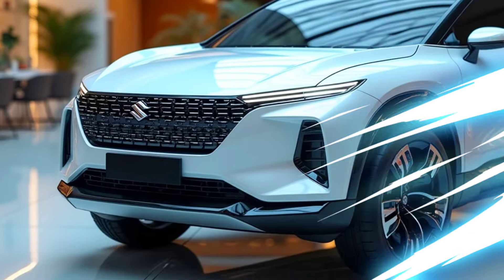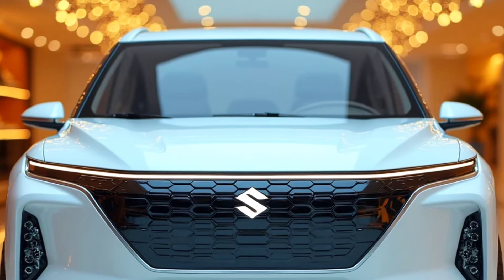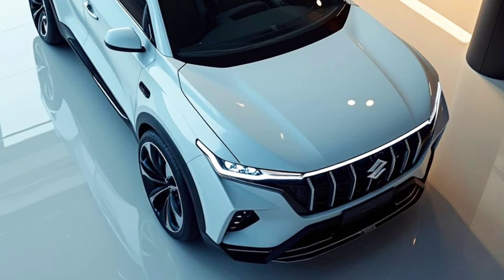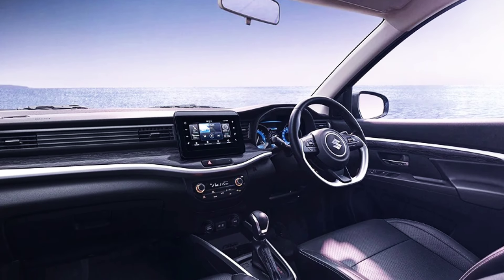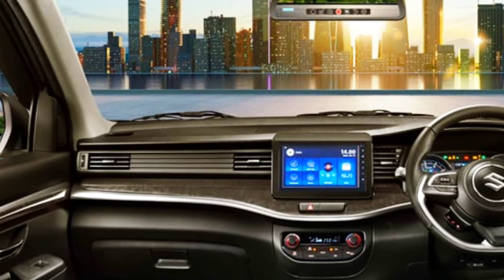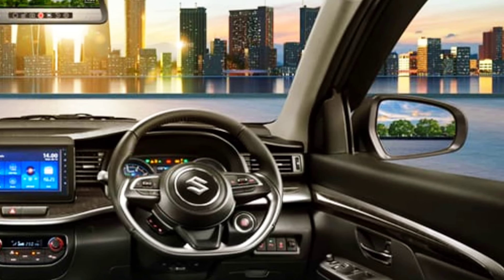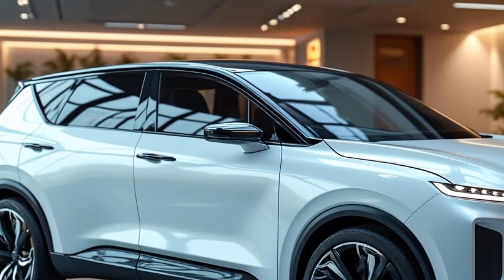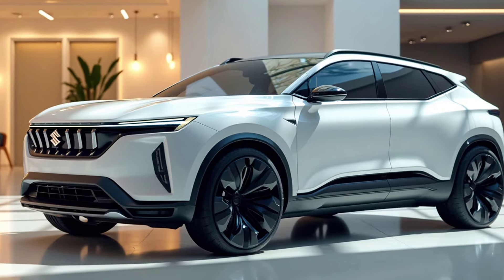2025 Suzuki XL7 Hybrid ⚡: Best seller in 2024 family SUV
Suzuki XL7 Hybrid ⚡: The 2025 Family SUV Champion! Why is everyone so obsessed with this car? Let's dive deep into its features, from its sporty design to its fuel-efficient hybrid performance! In this video, we'll discuss in detail the advanced features, comfortable ride, and why this car is perfect for families.